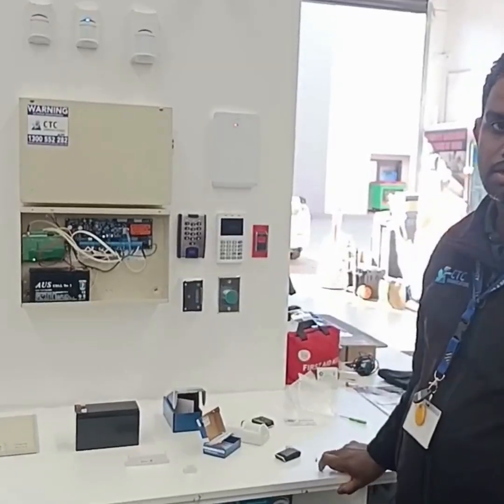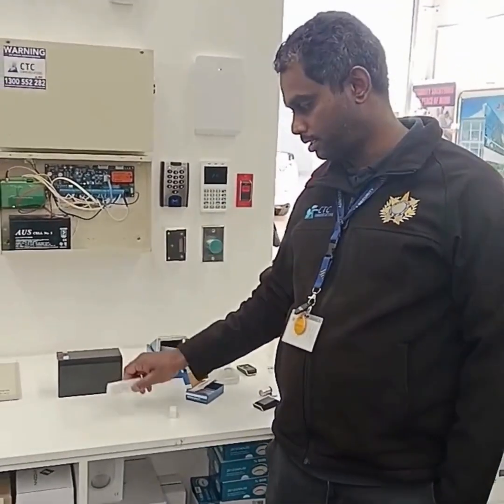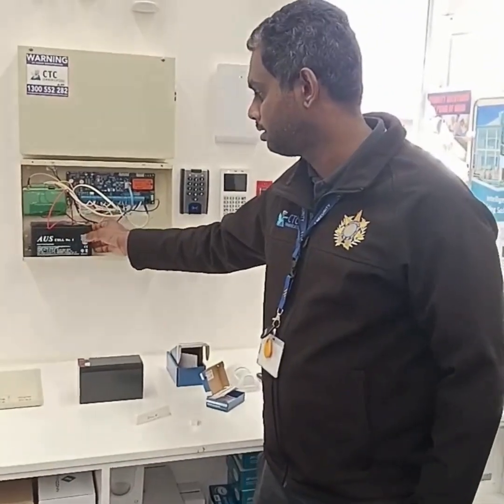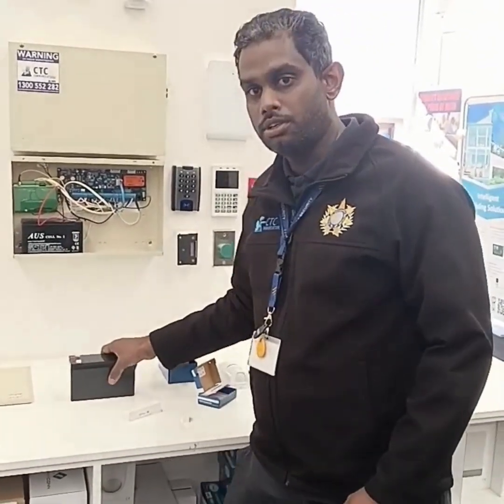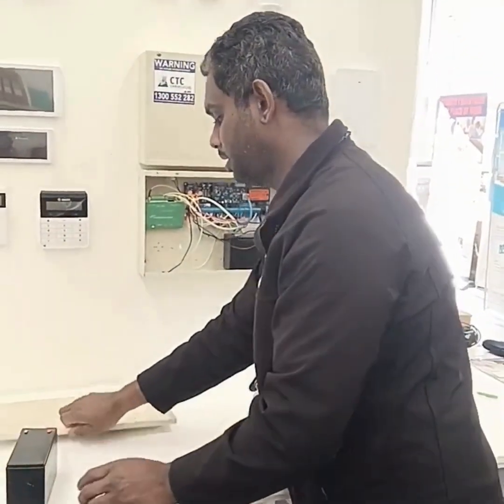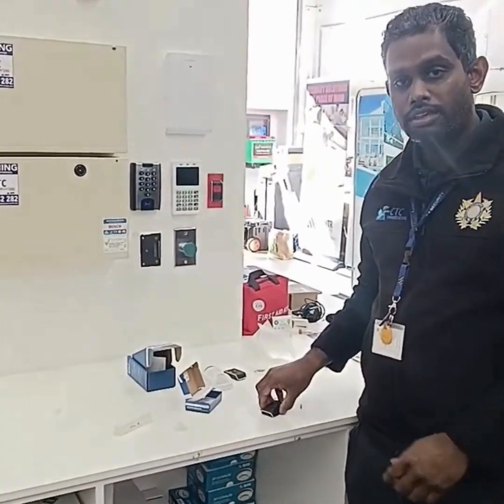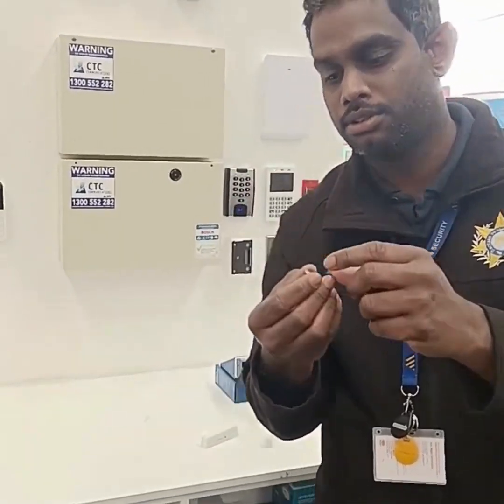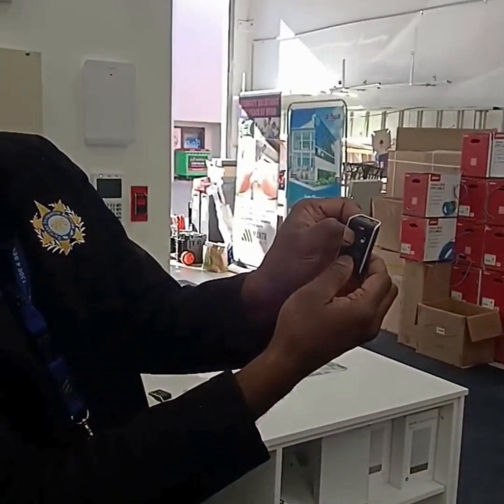How To Replace Batteries Security Alarm Systems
This video tutorial offers a step-by-step guide on how to change the batteries in your security alarm panel and detectors.
Our security technician from CTC Communications provides a detailed explanation on the process.
Looking to purchase a new alarm battery with our Australia Wide Delivery service.